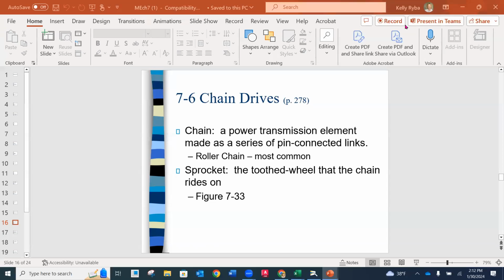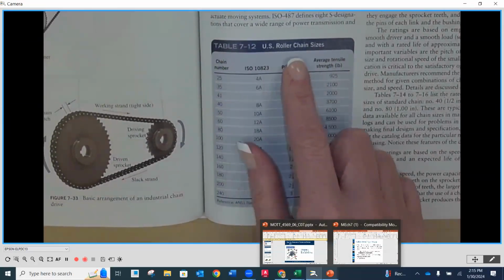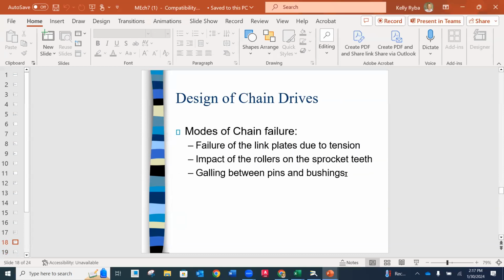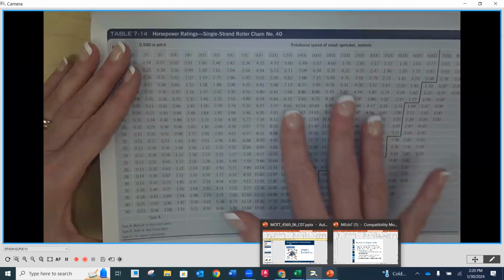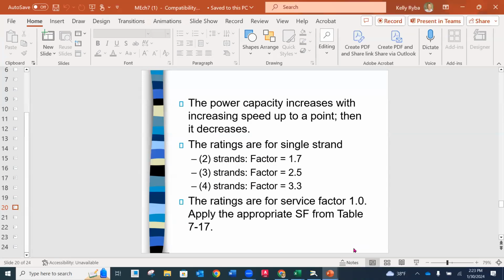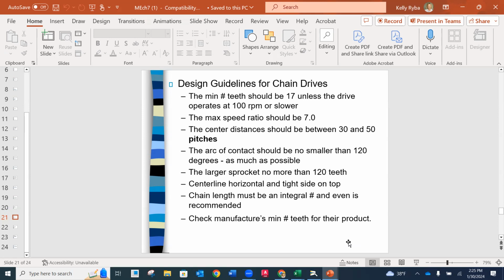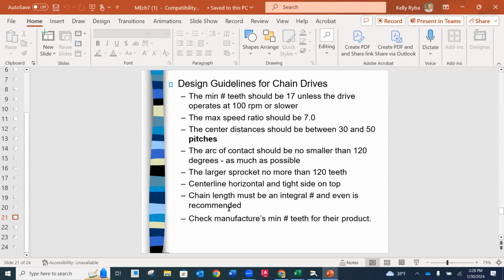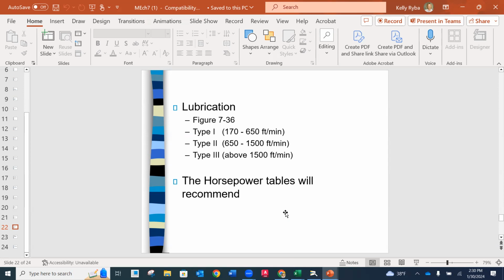WCTC MachEl Mod2 Part3